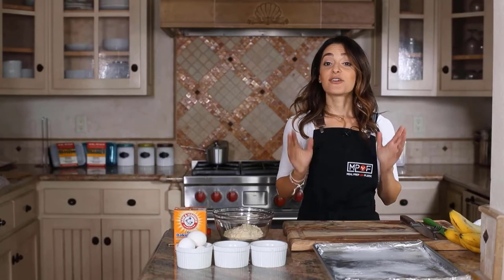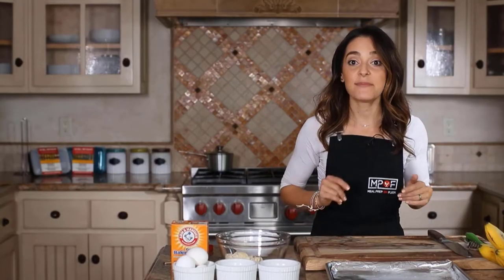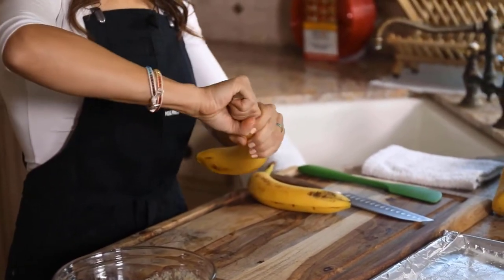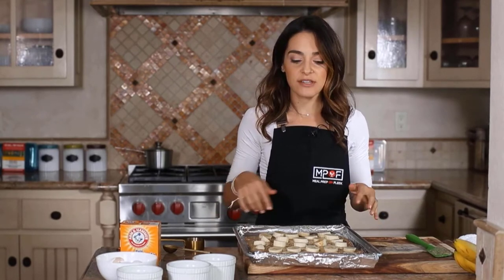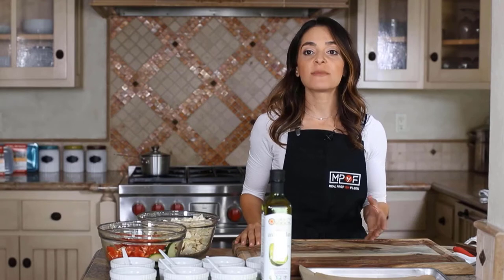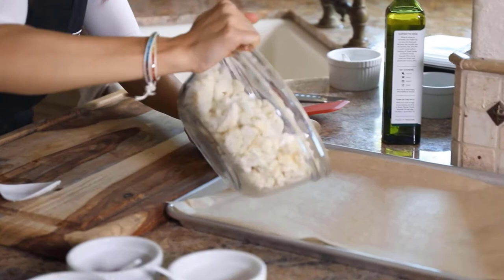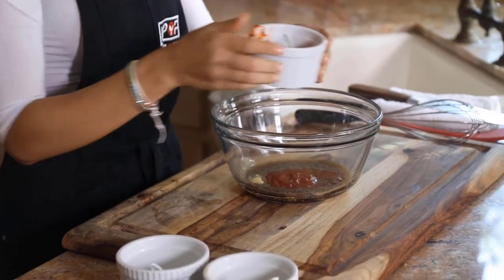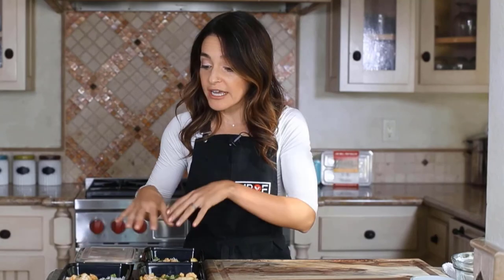Meal Prep Breakfast and Lunch | Our Meal Prep process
If you're new to the world of meal prepping, the process can seem a bit daunting. But don't worry, we're here to help! In this blog post, we'll give you a brief introduction to meal prepping and some of its key benefits.

Meal Prep on Fleek will be your teacher!

Meal prepping is simply the process of preparing meals in advance. This can mean cooking entire meals ahead of time, or simply prepping ingredients so that they're ready to be cooked or assembled later on. Meal prepping can be a great way to save time and money, and it's also a helpful tool for those who are trying to eat healthier or lose weight.

There are endless possibilities when it comes to meal prepping, so it's important to find a system that works for you. Some people like to prep all of their meals for the week on Sunday, while others prefer to do a little bit each day. There is no right or wrong way to meal prep, so experiment until you find a method that works for you.

One of the great things about meal prepping is that it doesn't have to be complicated. You can start small by simply prepping one or two meals per week, or you can go all out

The Benefits of Meal Prepping

Meal prepping is a process where you prepare meals in advance, usually for the week ahead. This can be a huge time saver during busy weeks, and it also allows you to have more control over what you eat.

There are many benefits to meal prepping, including:

1. You can save time during busy weeks.
2. You can save money by cooking in bulk.
3. You can control what goes into your meals.
4. You can make healthier choices by cooking at home.
5. You can avoid restaurant meal fatigue by having variety in your home-cooked meals.
6. You can reduce food waste by planning ahead.
7. You can batch cook or cook extra portions to freeze for later.
8. You can share meals with others or have leftovers for lunch the next day.
9. You can use meal prepping as a way to try out new recipes and foods.

The Meal Prep Process

One of the best ways to make sure you are eating healthy and staying on track with your diet is to meal prep. Meal prepping takes a little bit of time and effort upfront, but it pays off in the long run. It can be helpful to think of meal prepping as an investment in your health.

The first step in meal prepping is deciding what you want to eat for the week. Make a list of all the meals you would like to have and then narrow it down to the ones that you can realistically prepare ahead of time. Once you have your menu planned out, it's time to shop for groceries.

When you are at the grocery store, be sure to buy all of the ingredients you need for each recipe. It can be helpful to make a list of everything you need before you go shopping. This will help you stay on track and avoid buying things you don't need.

Once you have all of your groceries, it's time to start cooking! Begin by cooking any meat or tofu that you will be using in your recipes. This is a good time to get any chopping or other prep work done that needs to be done. Once your meat is cooked, you can start working on

What You'll Need to Meal Prep

If you want to save time and money by meal prepping, there are a few things you'll need to get started. First, you'll need some good recipes. There are plenty of resources out there for finding healthy and delicious recipes, so take some time to find a few that fit your taste.

Next, you'll need to gather some supplies. You'll need food storage containers, reusable bags or containers for transporting your meals, and any other kitchen supplies you might need to make your chosen recipes.

How to Get Started with Meal Prepping

Meal prepping is a great way to save time and money while ensuring you eat healthy, homemade meals. But if you've never done it before, the process can seem a bit daunting. Here's a quick guide to get you started on your meal prep journey.

1. Choose your recipes. Decide what you want to eat for the week and choose recipes accordingly. If you're short on time, opt for simple recipes that don't require a lot of ingredients or effort.

2. Shop for groceries. Once you know what you'll be making, head to the grocery store and stock up on all the necessary ingredients. Be sure to check your pantry and fridge first to see what you already have on hand.

3. Prep your food. This is the most time-consuming part of meal prep, but it's also the most important. Wash and chop your veggies, cook your proteins, and portion everything out into individual containers.